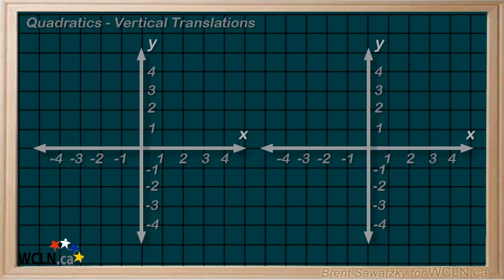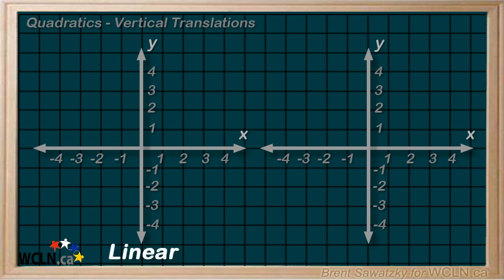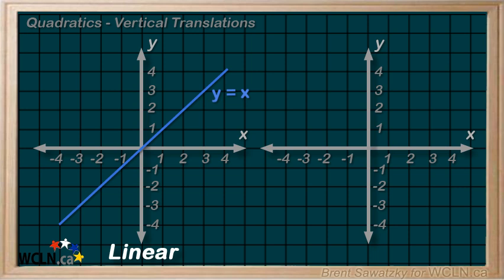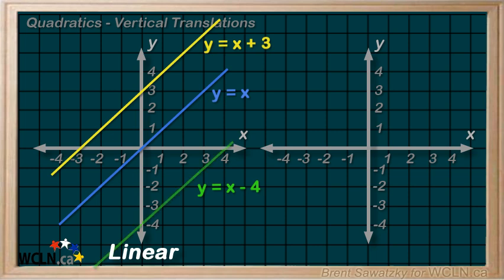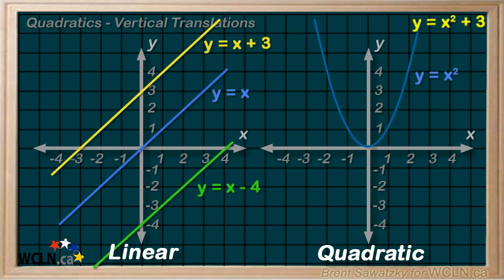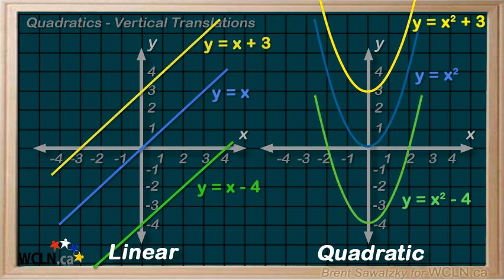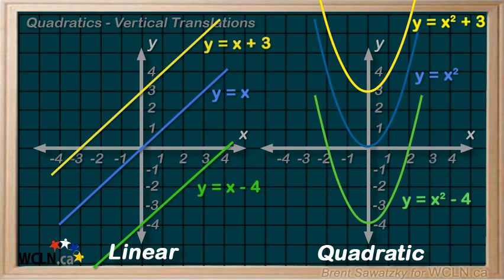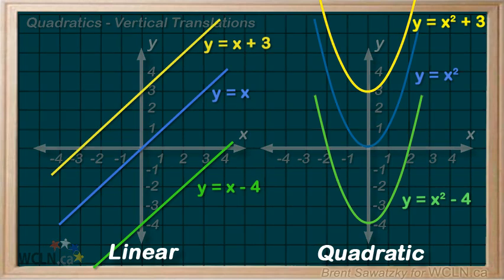WCLN - Quadratic Transformations - 3 Vertical Translations